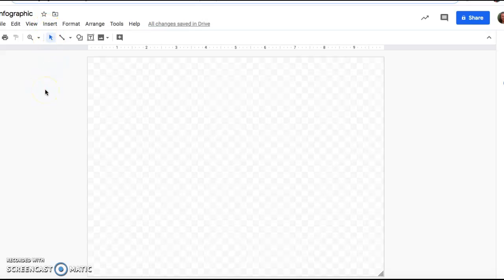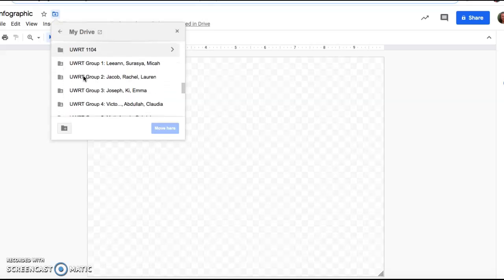Adding Infographic to shared Google Folder